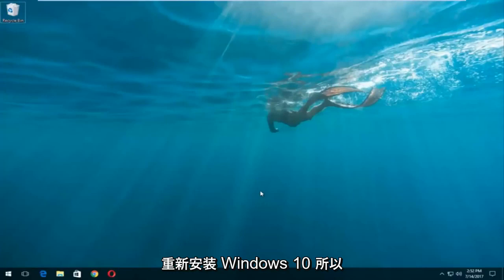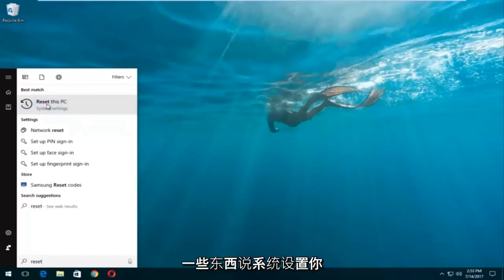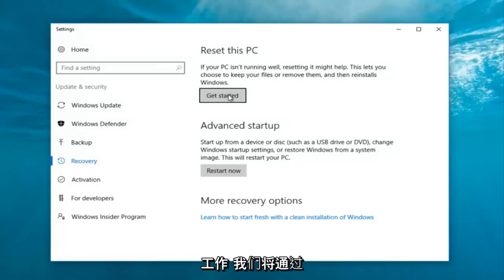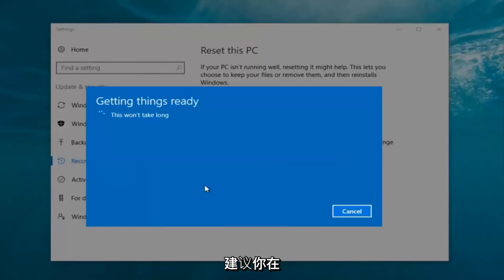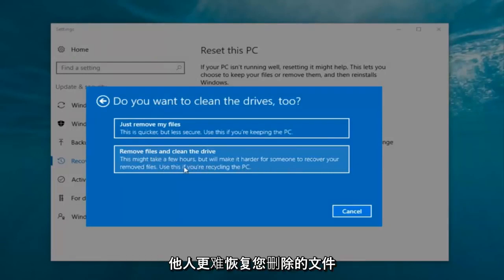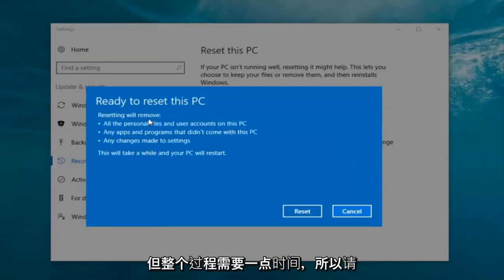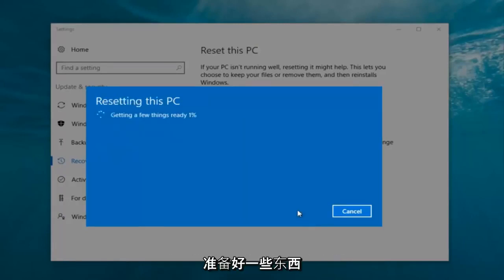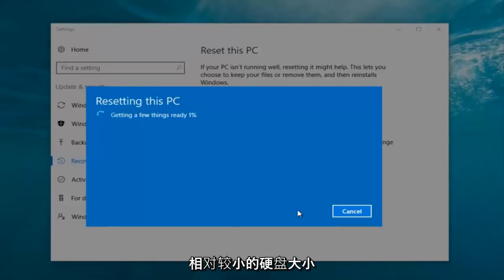将笔记本电脑重置为出厂设置 Windows 10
如何将联想笔记本电脑恢复出厂设置 [教程]

本教程中解决的问题：
联想笔记本电脑恢复出厂设置
将联想笔记本电脑恢复到以前的日期
将联想笔记本电脑恢复到出厂设置 Windows 10
无盘恢复联想笔记本出厂设置
恢复联想笔记本电脑 Windows 10
恢复联想笔记本电脑
如何恢复联想笔记本电脑